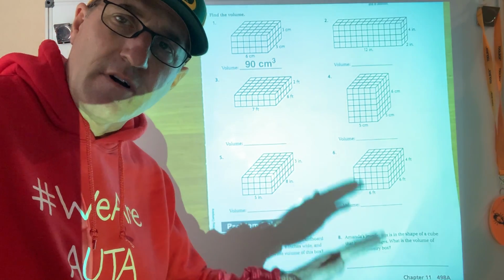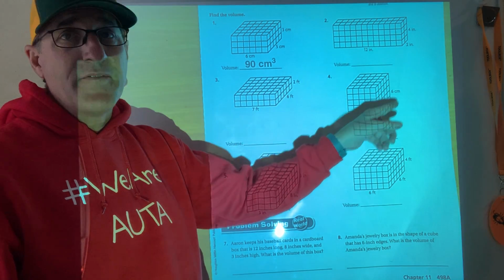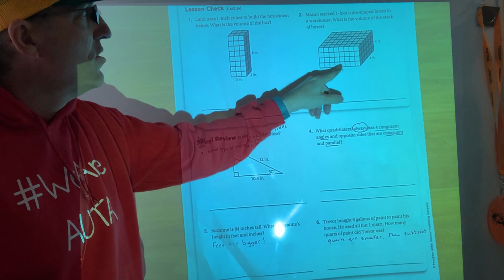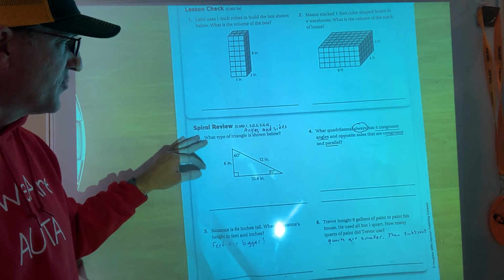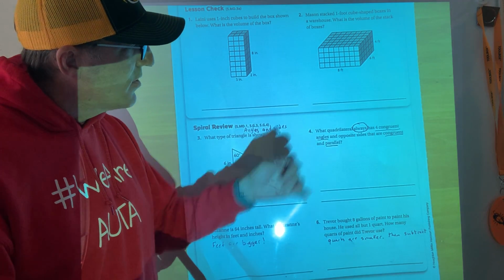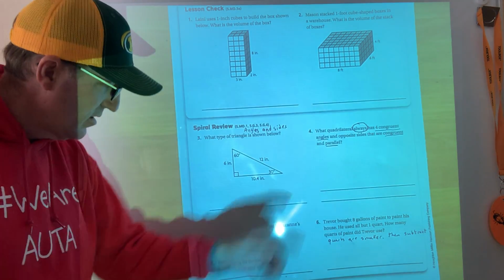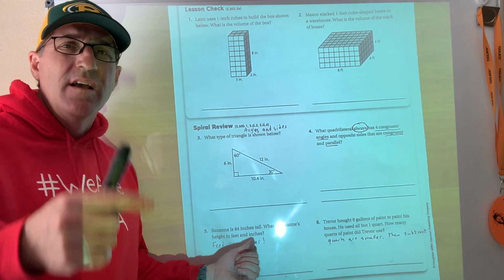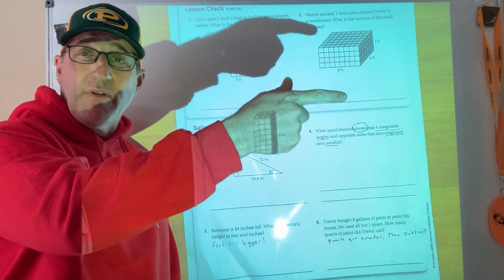11.8 Video 5 - Homework